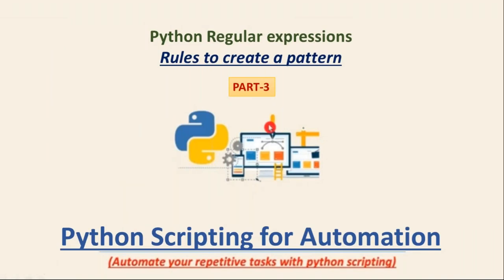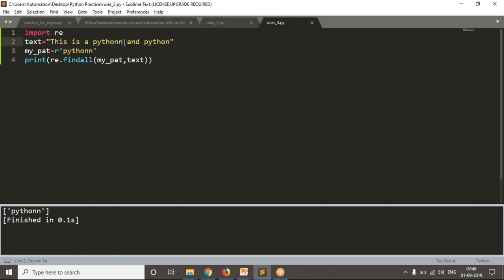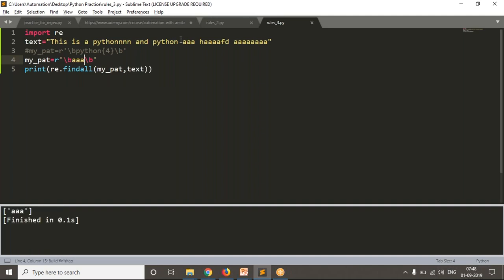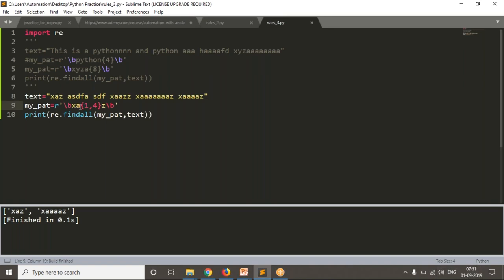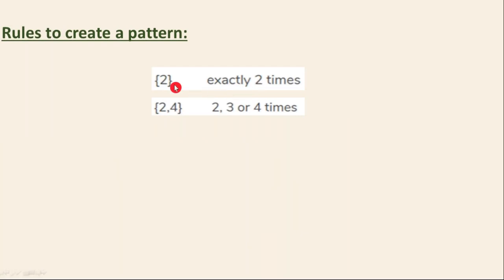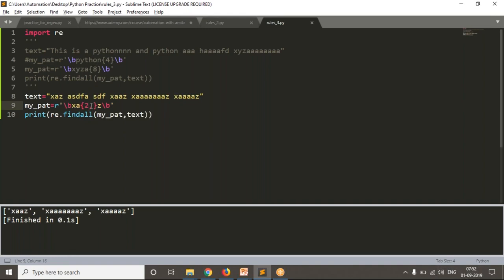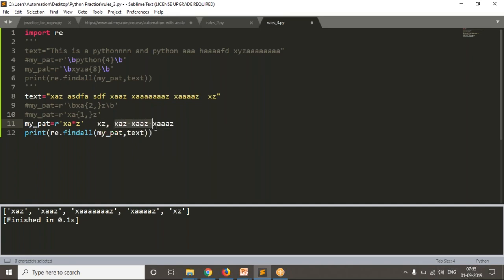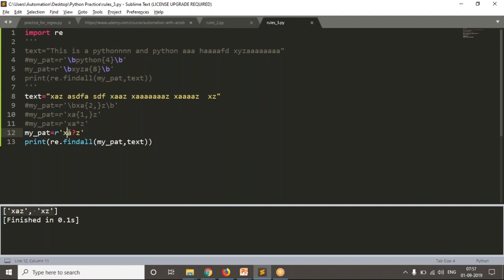85.Complete Python Basics for Automation - Rules to create a pattern Part 3